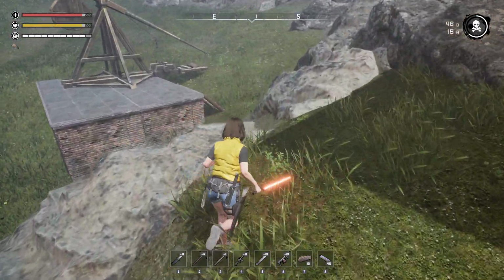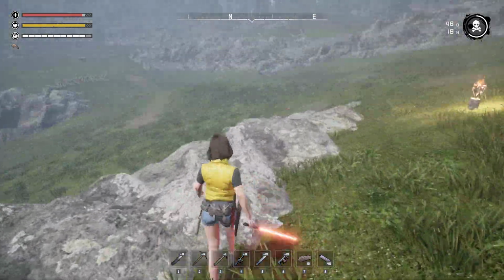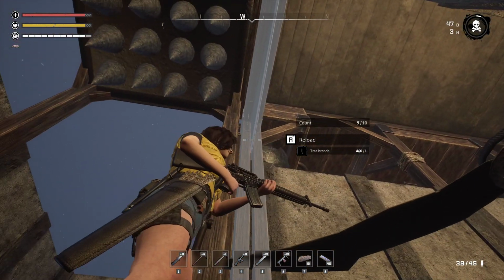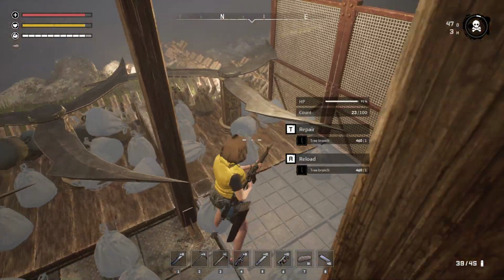Night of the Dead HARDCORE MODE (Wave 47)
Much larger end wave this episode.
Is the base ready to go for the big 50?

Schedule: (as long as I survive!)
Thu 24th Sept : Wave 48
Fri 25th Sept 21:00-23:00 (BST)  TWITCH LIVE: Wave 49
Sat 26th Sept 1:00-3:00 (BST)  TWITCH LIVE: **WAVE 50**